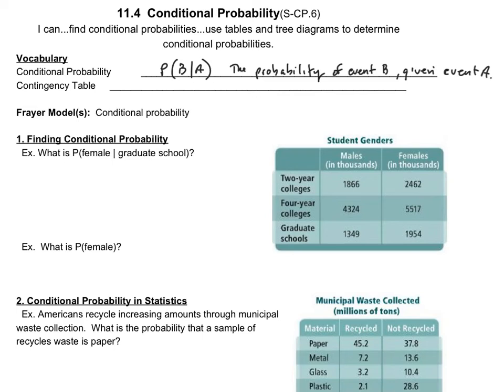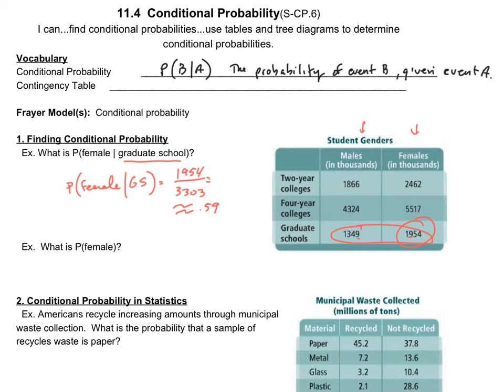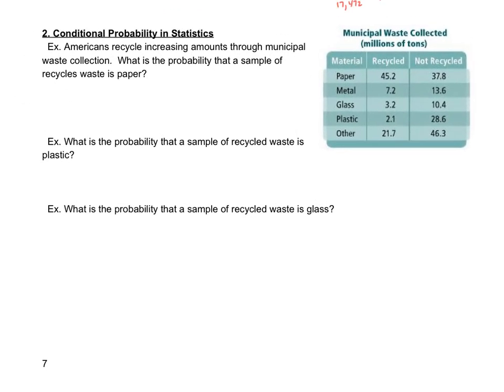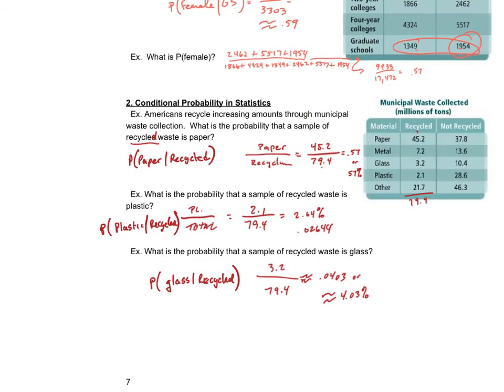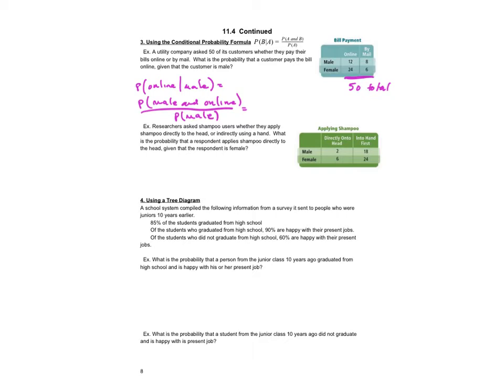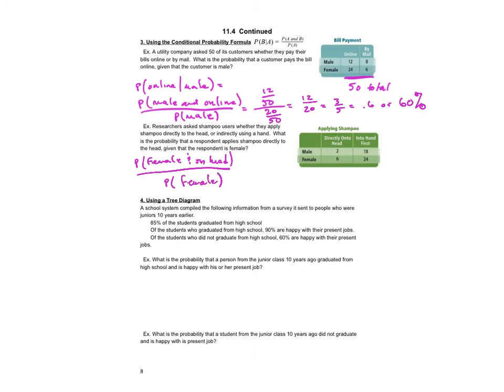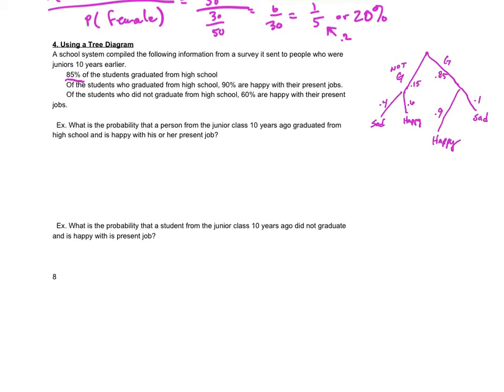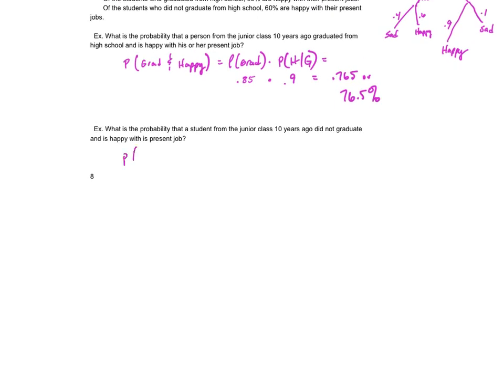11-4 Conditional Probability Video Notes - Algebra 2